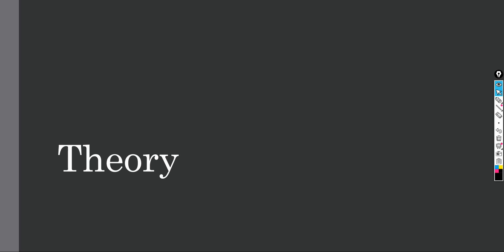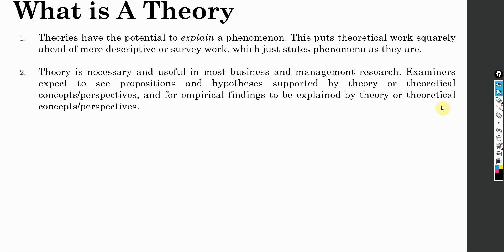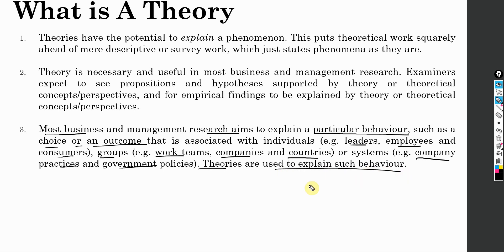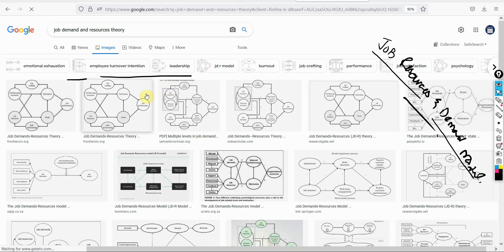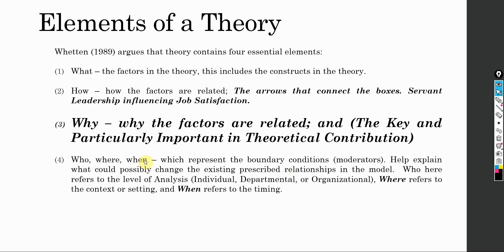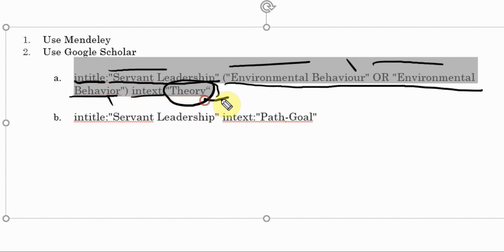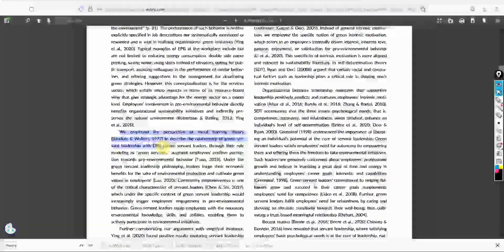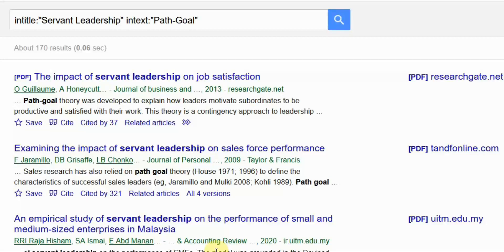10Min Research Methodology - 21(P1) - Concept of Theory and How to Search it in Google Scholar?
The focus of the session is on developing an understanding of the Concept of Theory and How to Search a theory in Google Scholar.

Previous Session: Literature Review and Hypotheses Development, What to Write and How to Search?